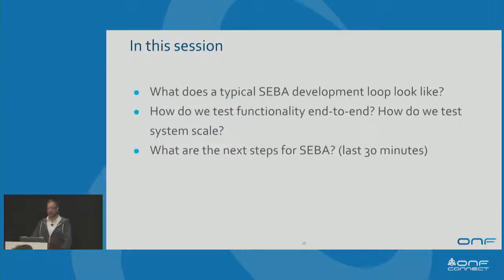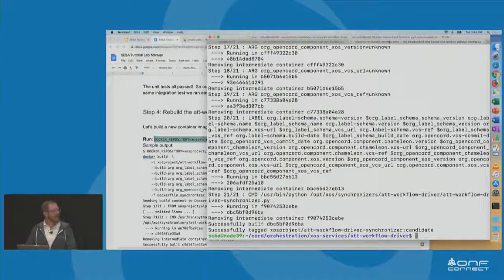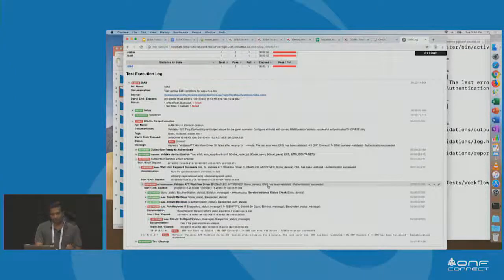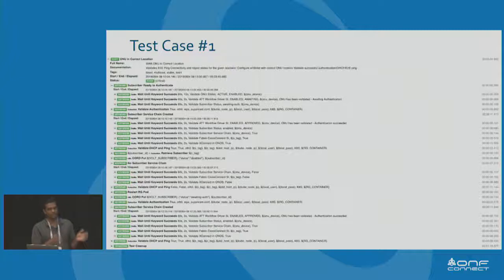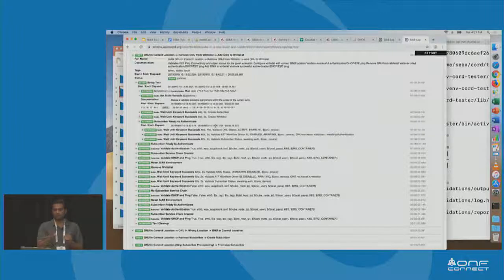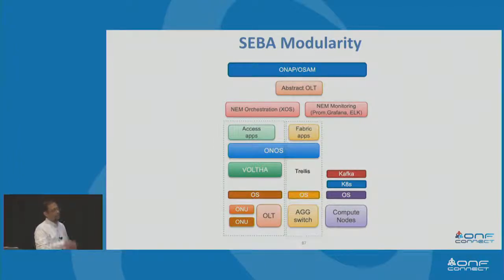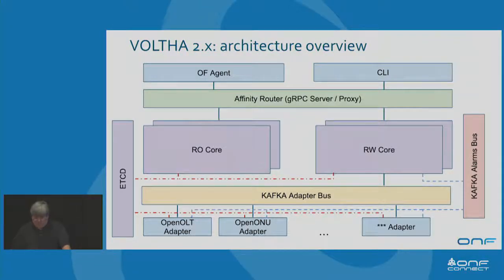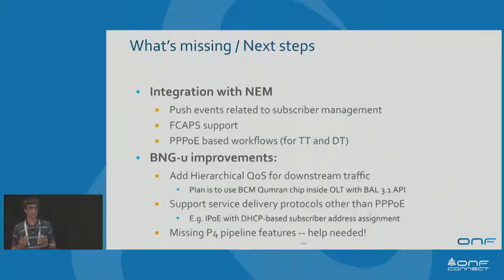Broadband Access Tutorial - Session 4: Development Process & Testing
Broadband Access Tutorial @ ONF Connect 19

Andy Bavier, Scott Baker, and Saurav Das, ONF
Kailash Khalasi, Lumina Networks

Next Steps for SEBA, Roadmap, Operator Trials, Testing SEBA